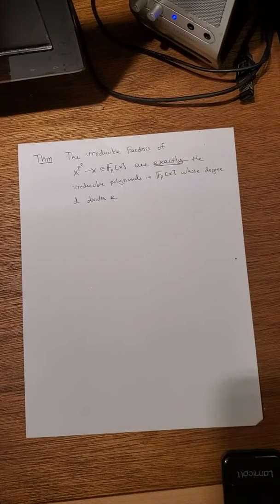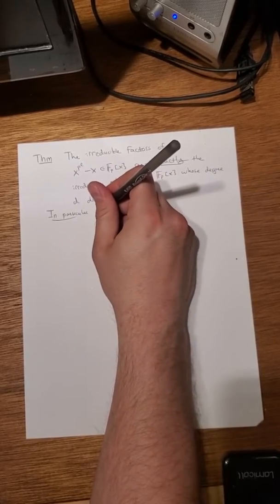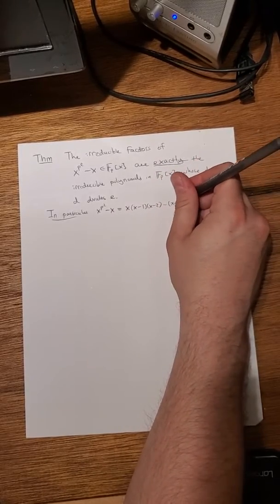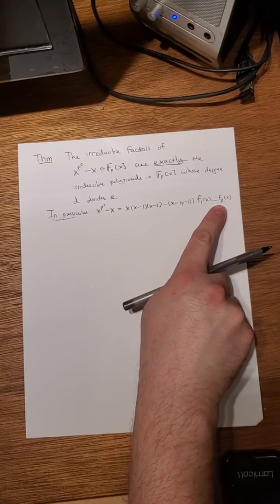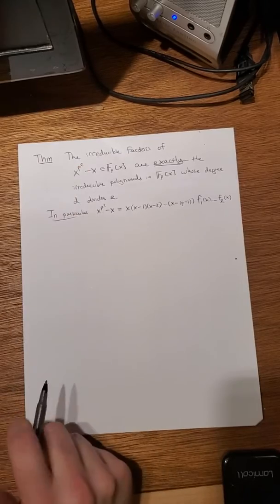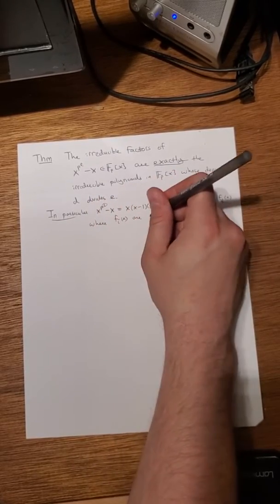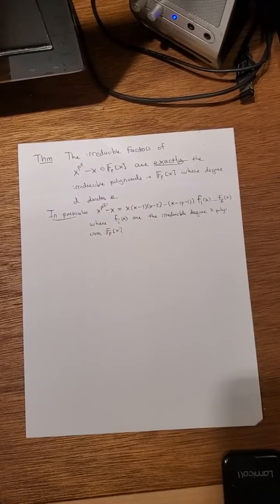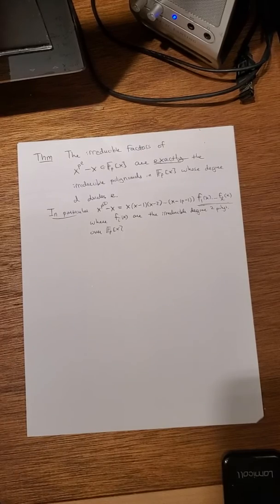Factors of x^(p^e) - x